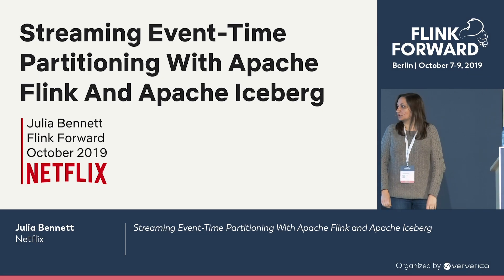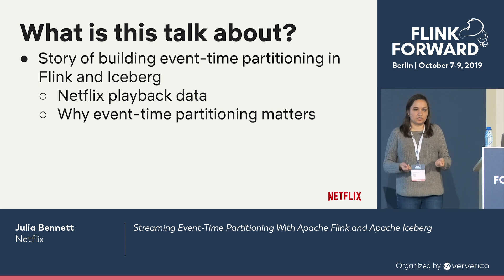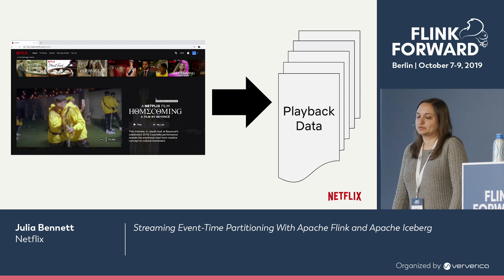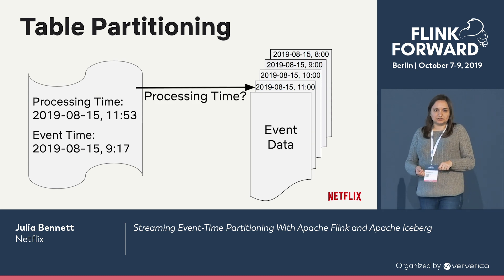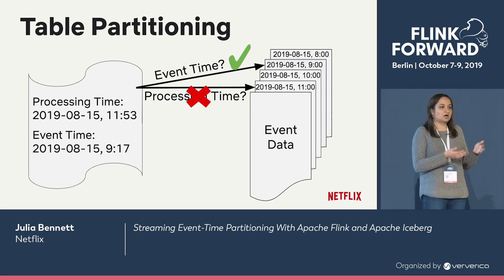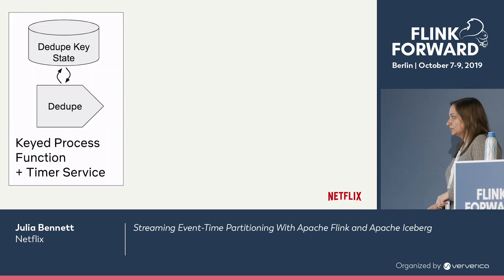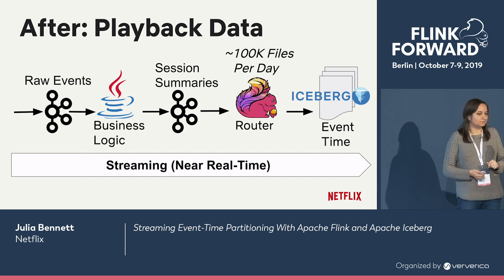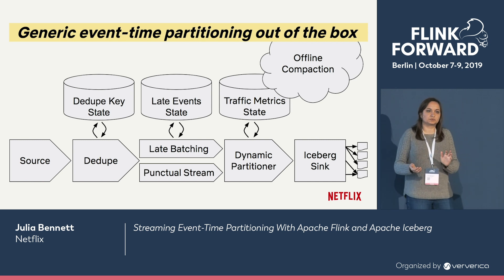Streaming Event-Time Partitioning With Apache Flink and Apache Iceberg - Julia Bennett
Netflix’s playback data records every user interaction with video on the service, from trailers on the home page to full-length movies. This is a critical dataset with high volume that is used broadly across Netflix, powering product experiences, AB test metrics, and offline insights. In processing playback data, we depend heavily on event-time partitioning to handle a long tail of late arriving events. In this talk, I’ll provide an overview of our recent implementation of generic event-time partitioning on high volume streams using Apache Flink and Apache Iceberg (Incubating). Built as configurable Flink components that leverage Iceberg as a new output table format, we are now able to write playback data and other large scale datasets directly from a stream into a table partitioned on event time, replacing the common pattern of relying on a post-processing batch job that “puts the data in the right place”.  We’ll talk through what it took to apply this to our playback data in practice, as well as challenges we hit along the way and tradeoffs with a streaming approach to event-time partitioning.